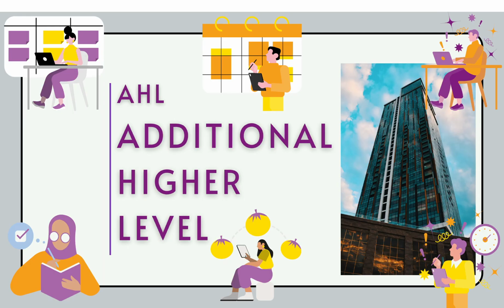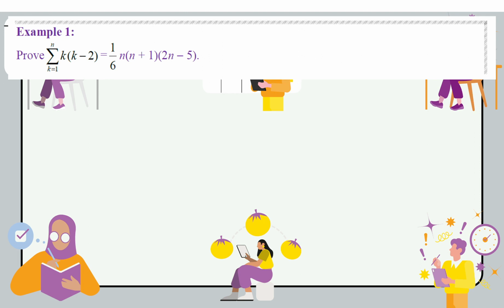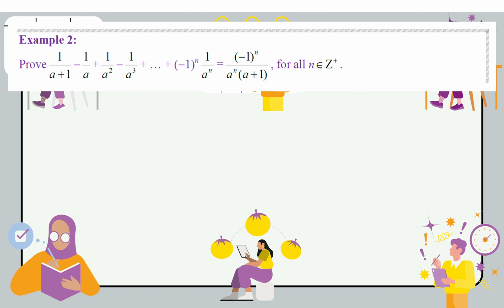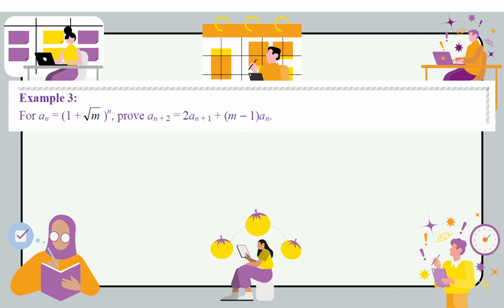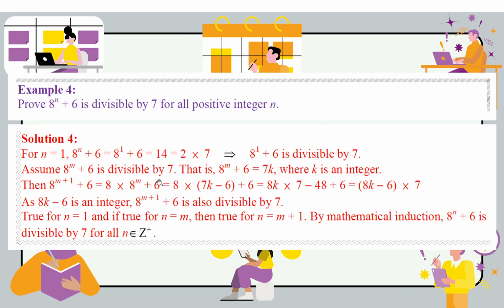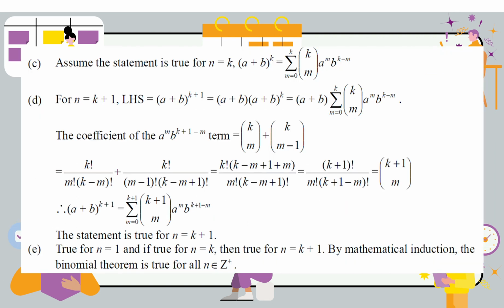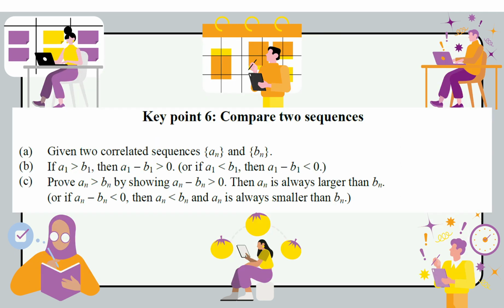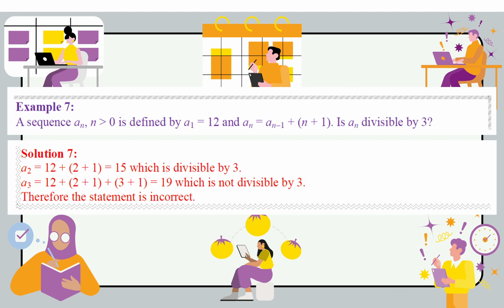IBDP Maths A& 1.12 Mathematical induction (HL) Full Notes